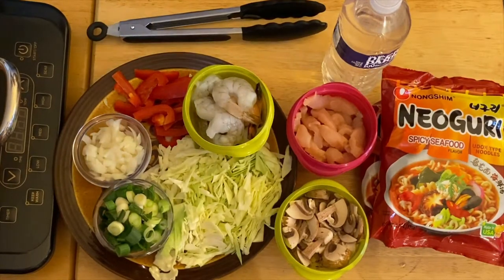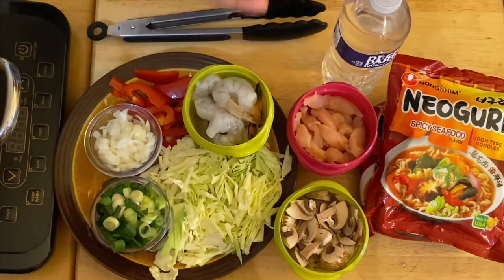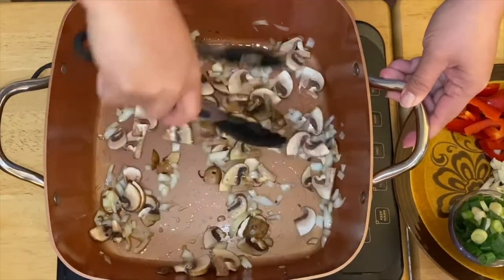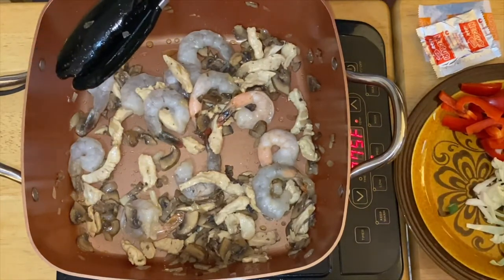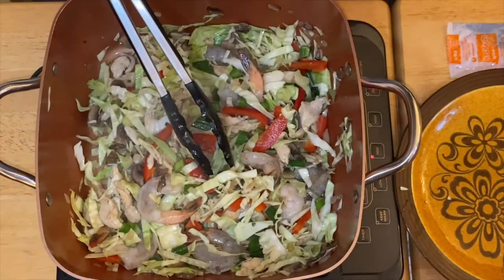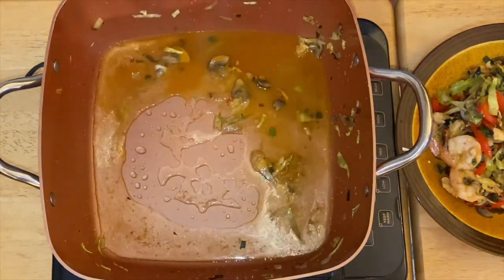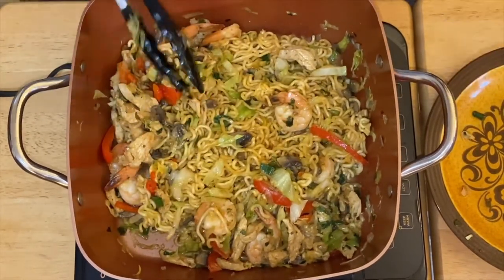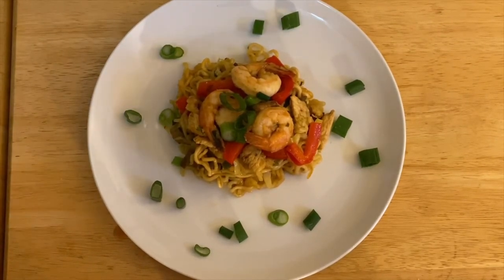AnnSarap Kitchen || How to Cook Stir Fry Instant Noodles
With a Combinations of Vegetables Chicken and Shrimp you can make a very Savory Meal.

Description